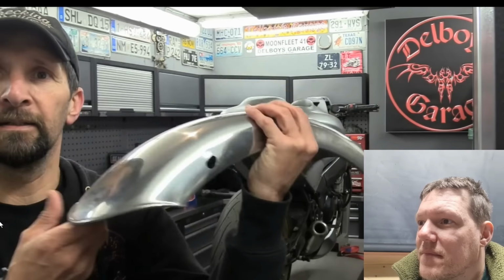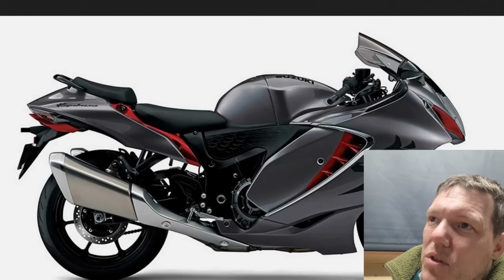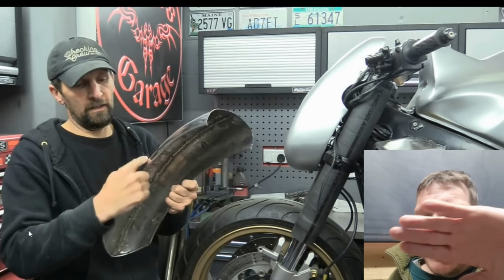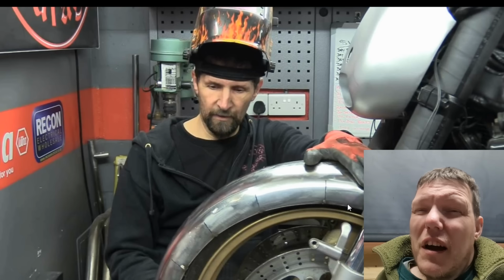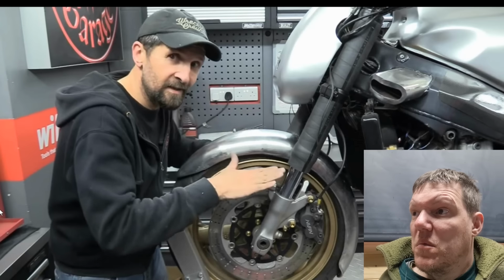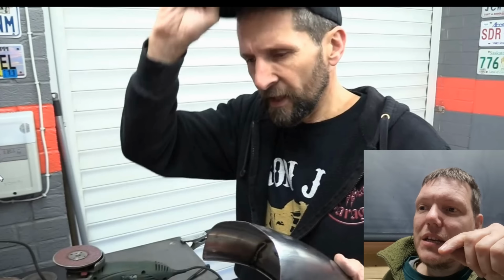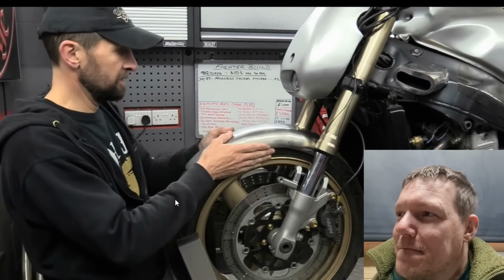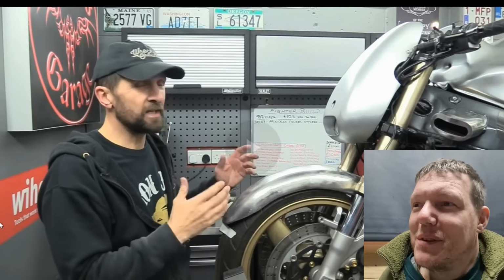HDS 56 - Radius Matters